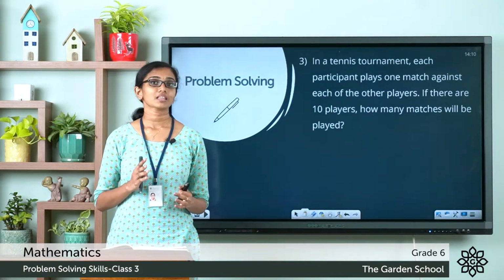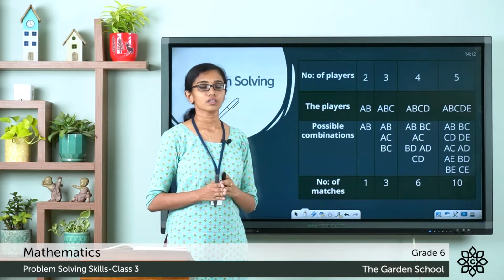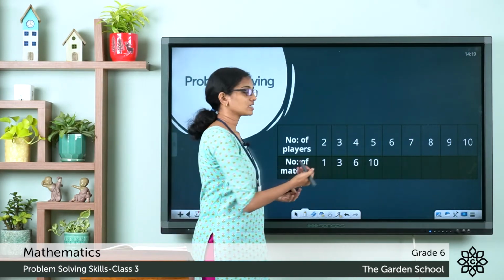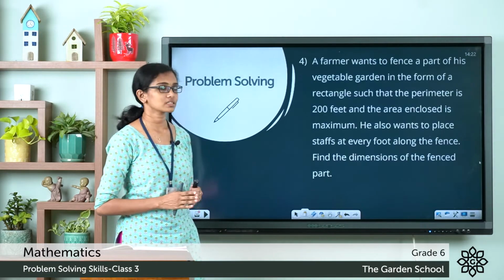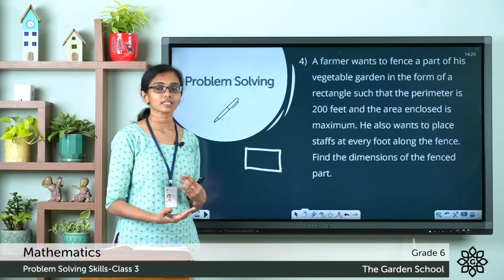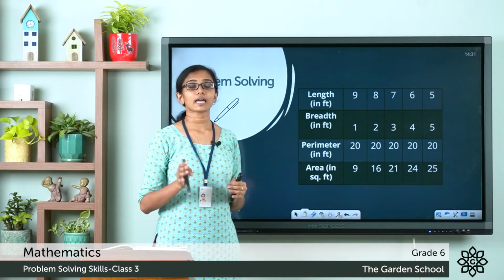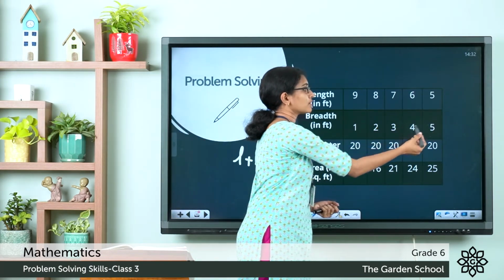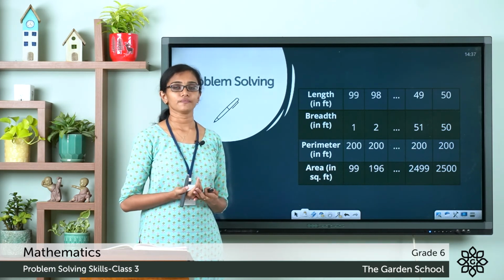Grade 6 Mathematics Class 3 Problem Solving Skills Example 3 and 4